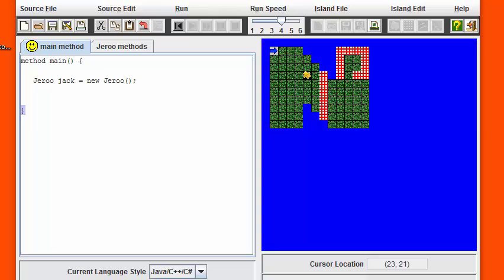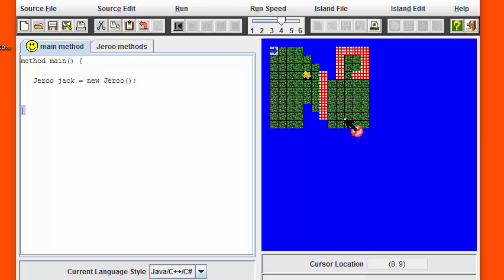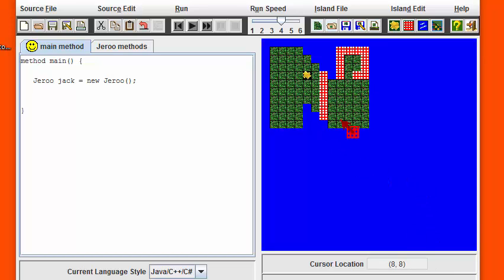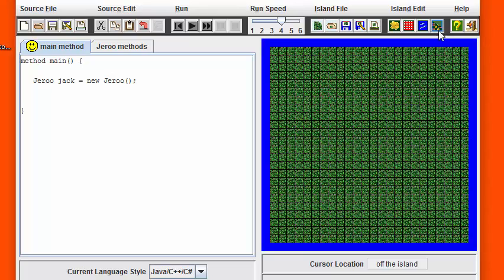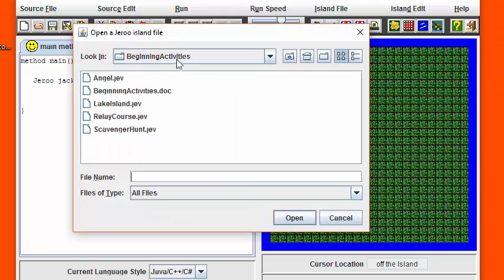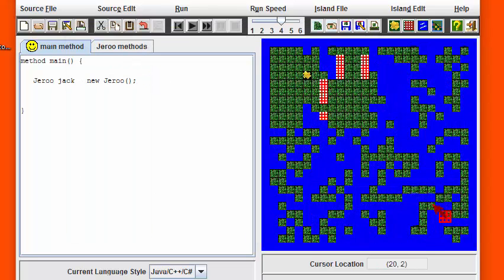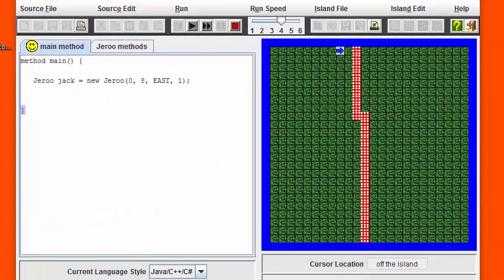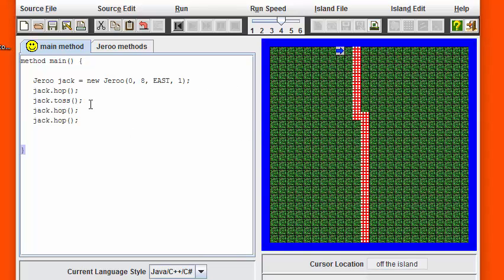Intro CS: Jeroo Beginner Activities - Look Homeward Angel